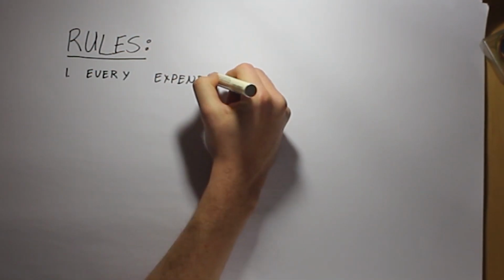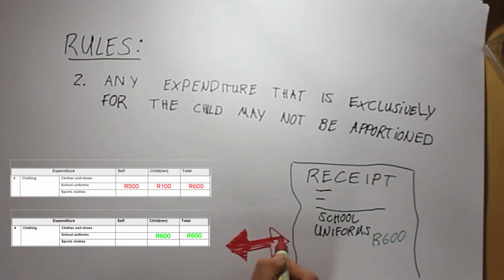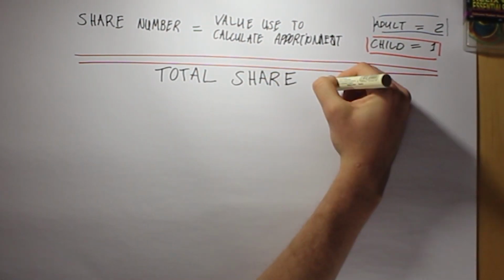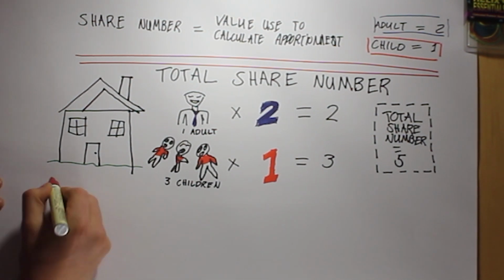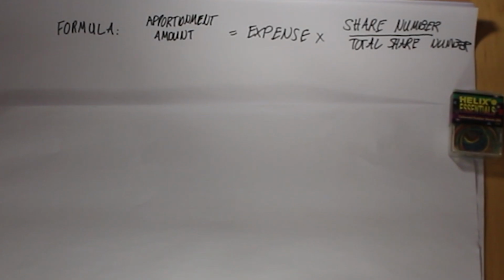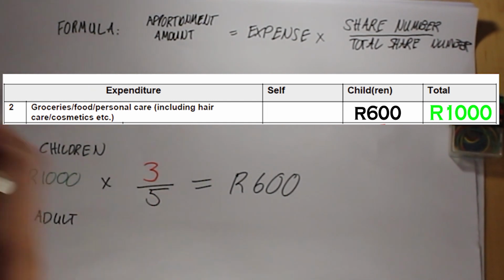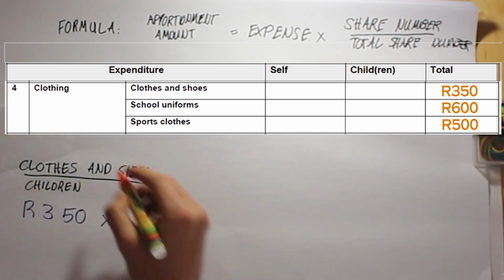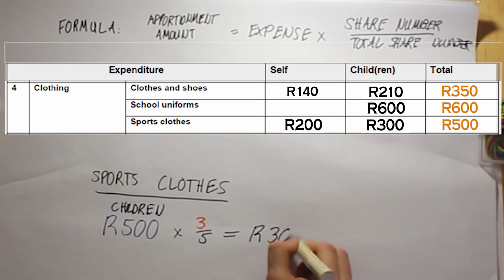PAPGELD : Maintenance Apportionment Explanation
A video to be integrated into the "PAPGELD" app as an explanation to how to apportion maintenance funds